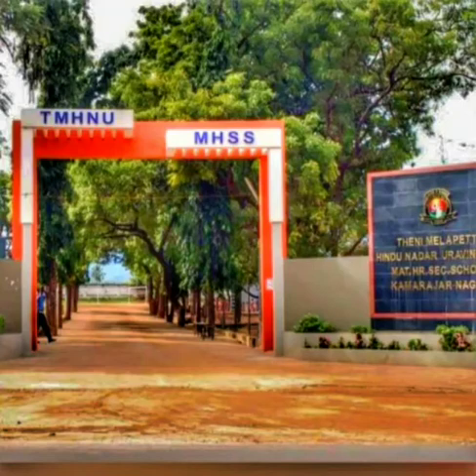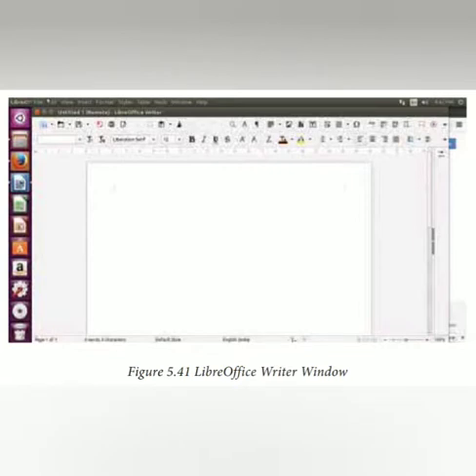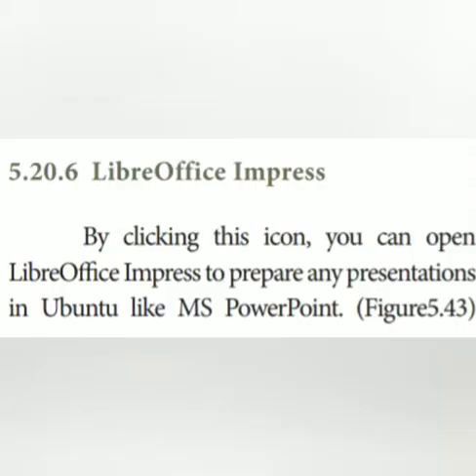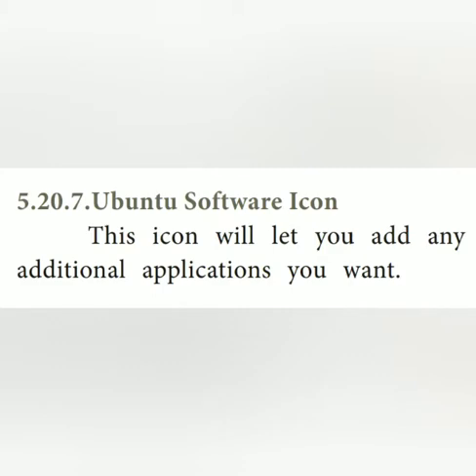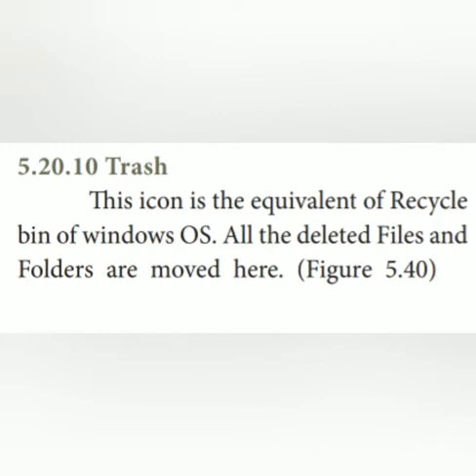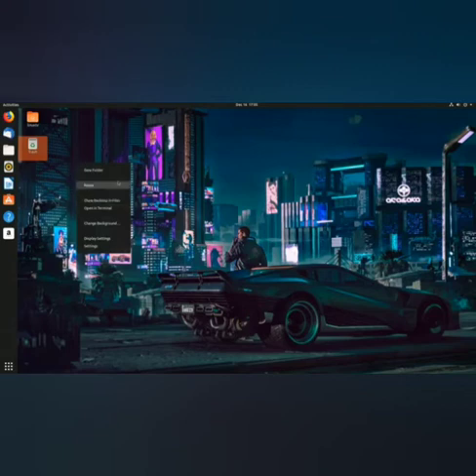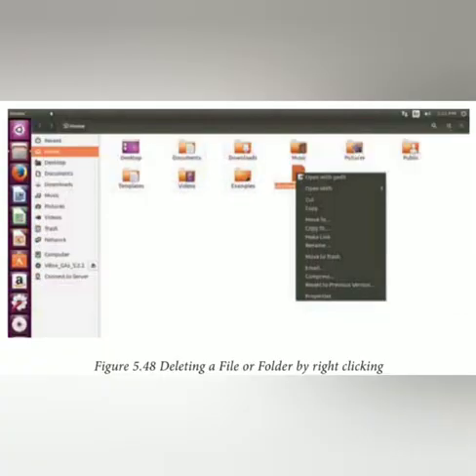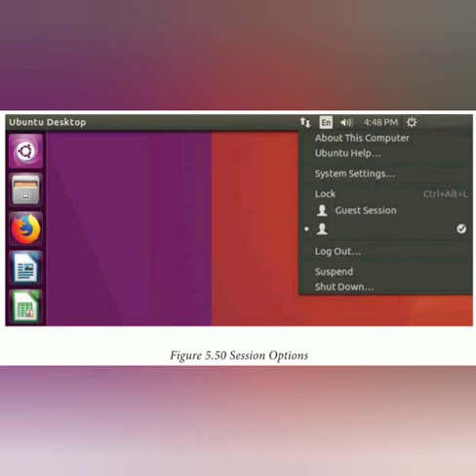XI CS&CA ch 5 part 2 day 3